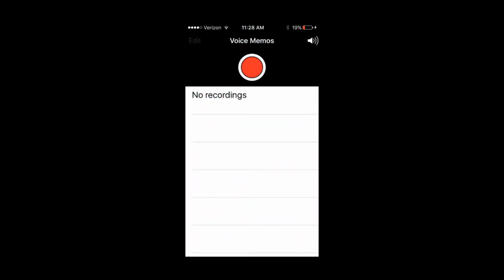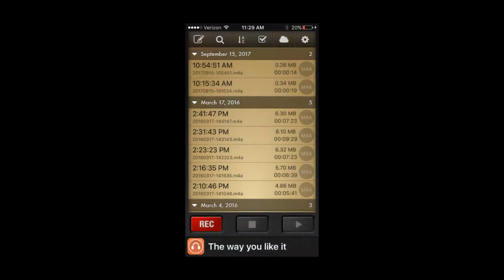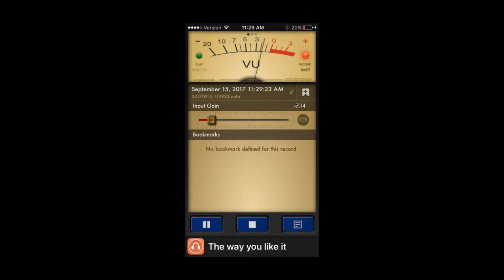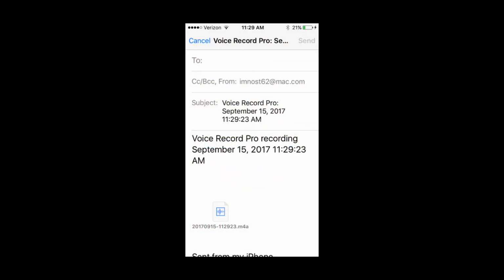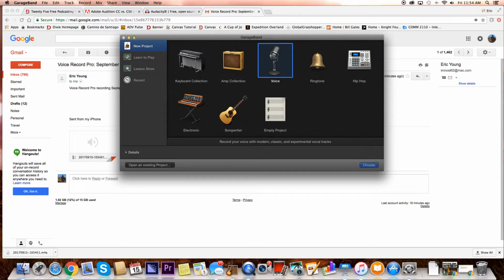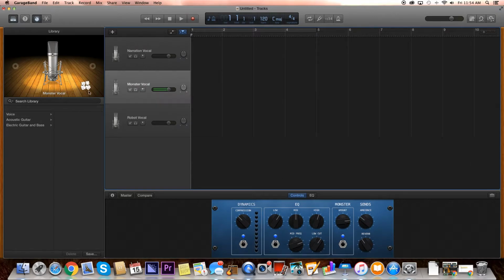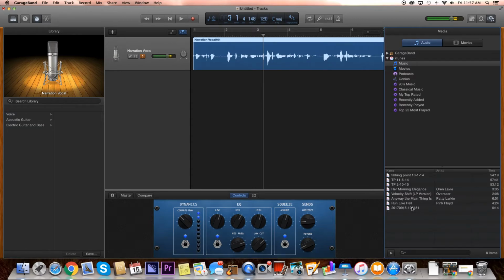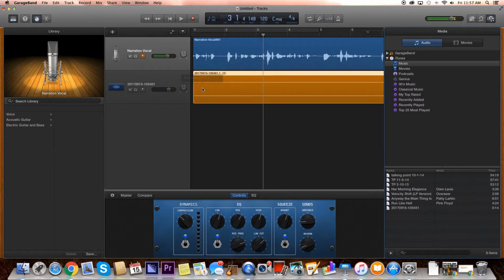Audio Acquisition and Editing for Podcast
A bare-bones overview of using existing tools to create audio for your podcast.